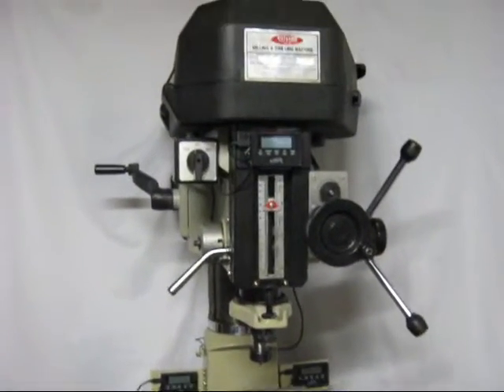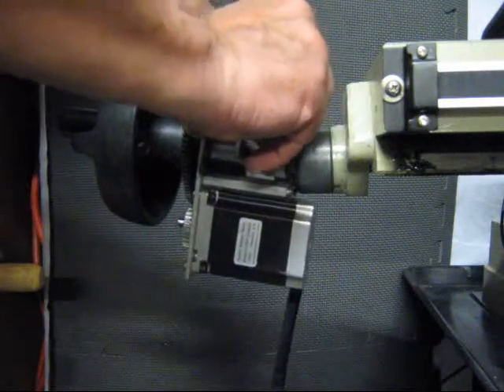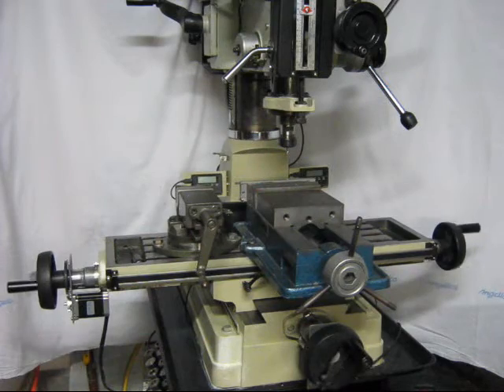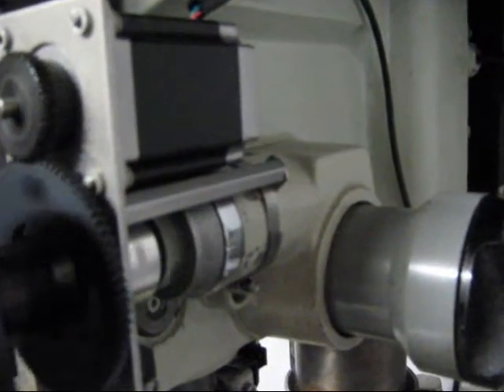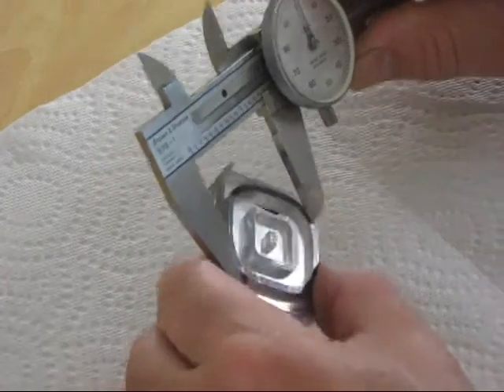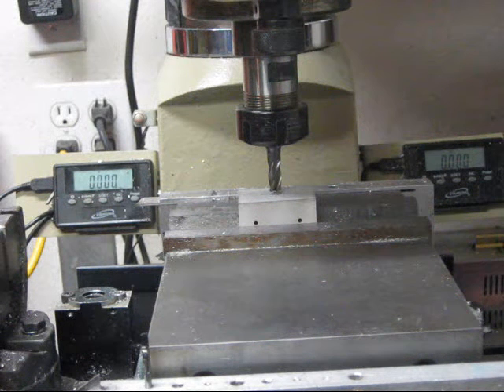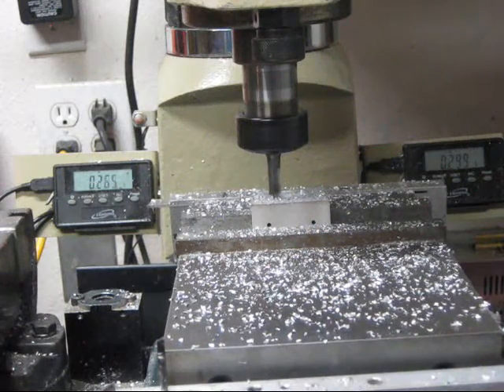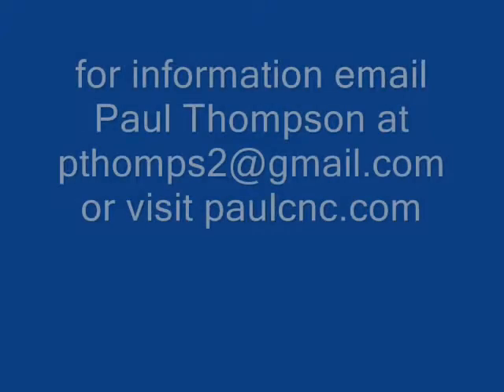RF-31 mill/drill CNC retrofit kit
Shows a mill/drill under computer control making test pieces to demonstrate cutting accuracy and backlash compensation. Demonstrate unique mounting of drive assembly to lead screw. Machined test piece is measured for accuracy.  More detail at Paulcnc.com